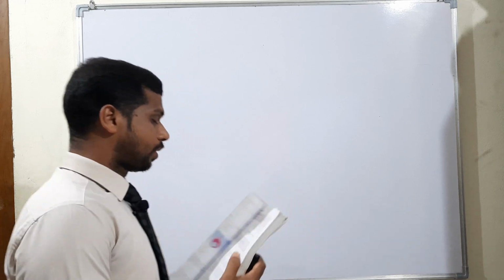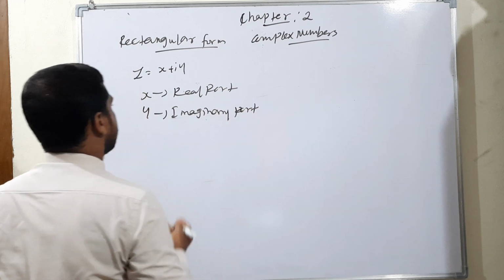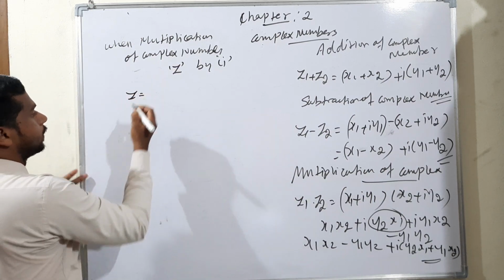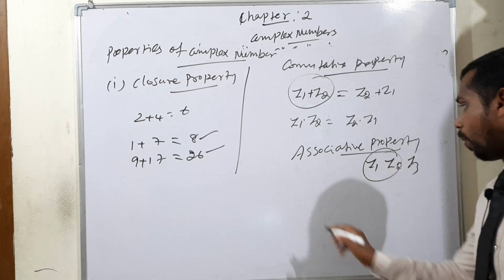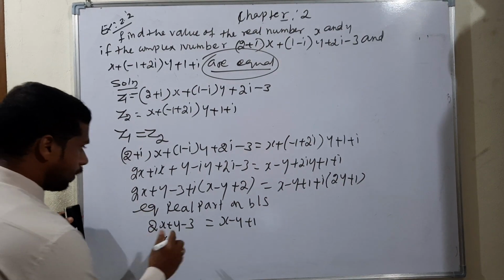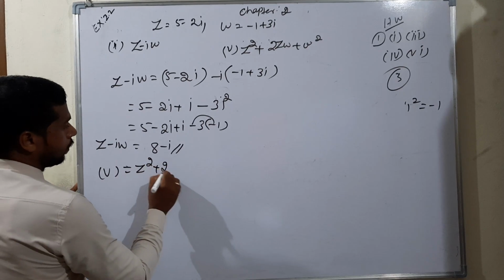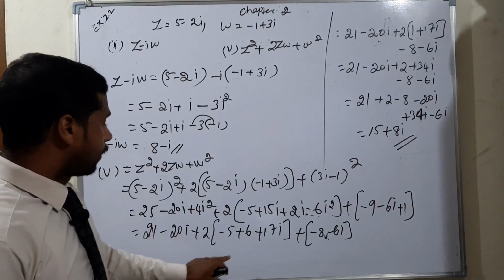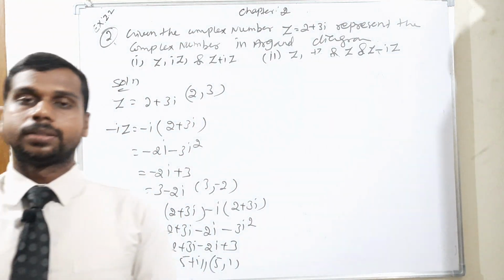GRADE XII maths complex number08 09 2020, 9 00 am